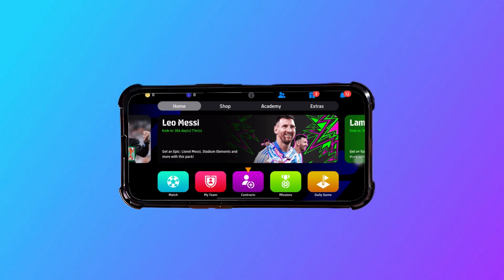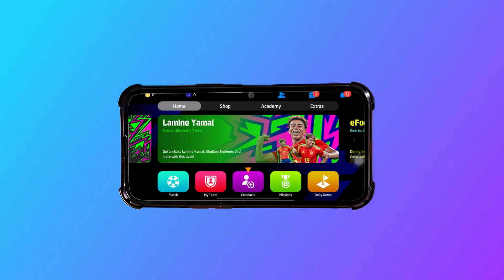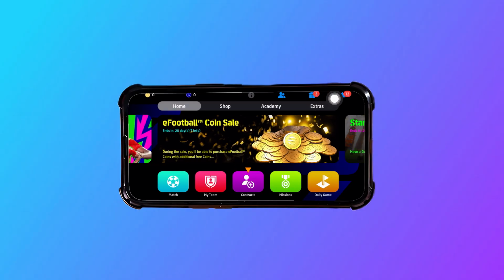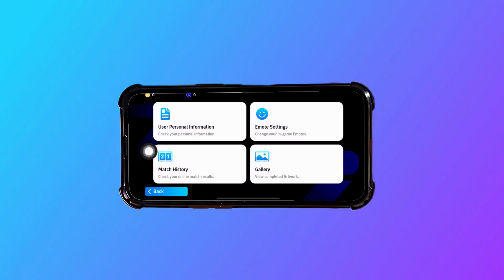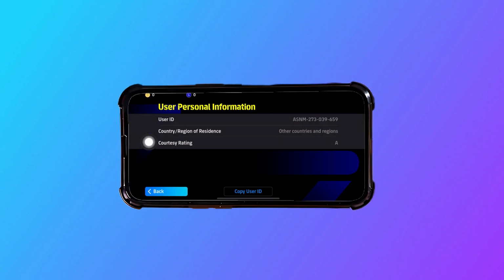How to Change Region in eFootball 2026 (Full Guide)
Here's a guide on How to Change Region in eFootball 2026.